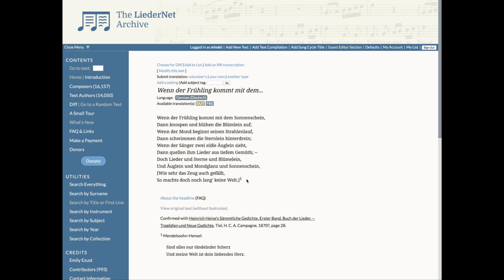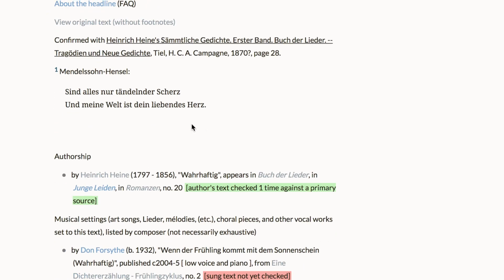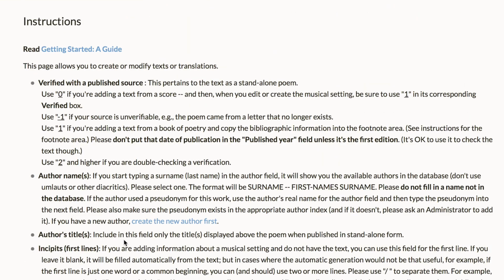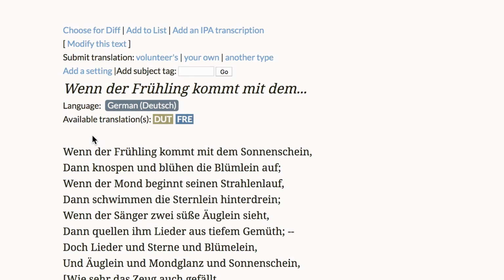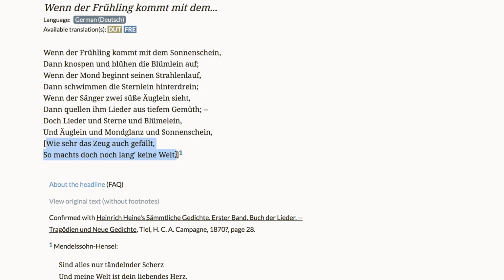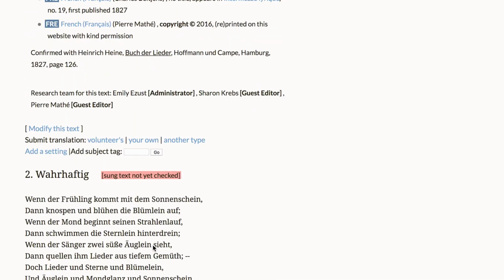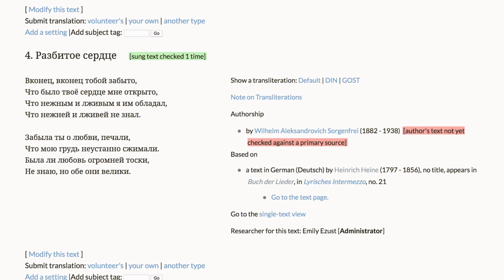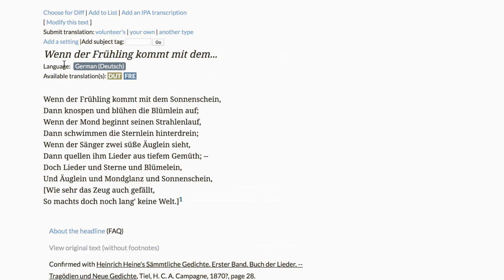Text Page Tour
All about the components of a Text page at the LiederNet Archive,